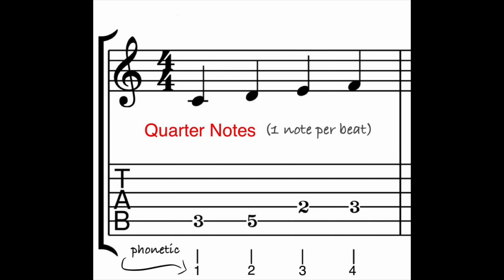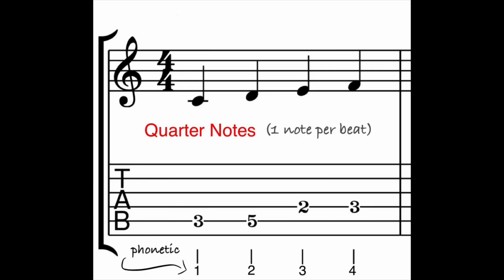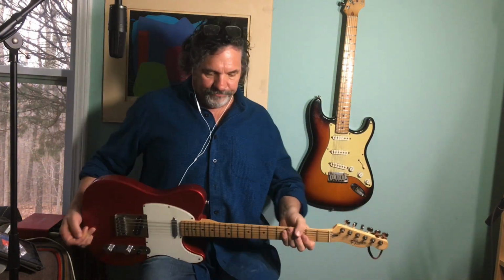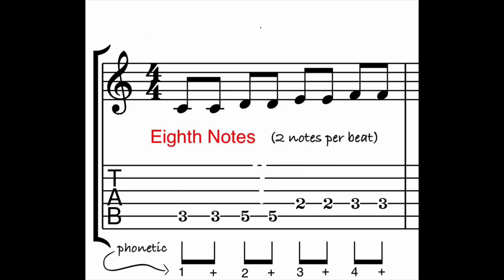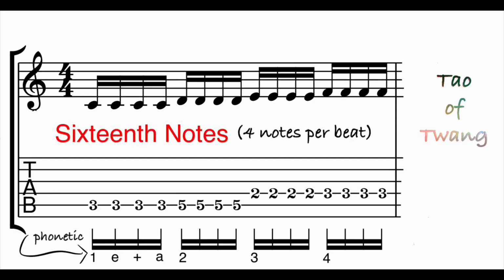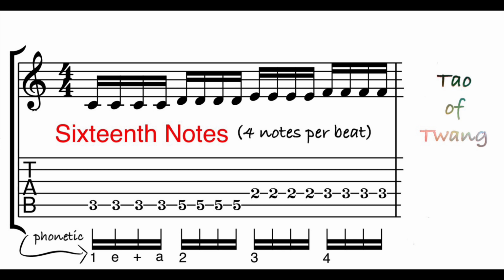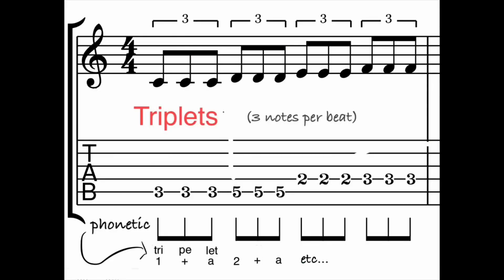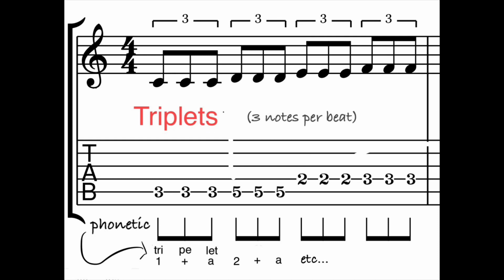Counting & Timing // Beginner Guitar Improvisation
If you wish to make a donation to Tao of Twang my wife and I would like to express our gratitude in advance. I am honored that you value our content and have chosen to let us be part of your musical journey ☯️